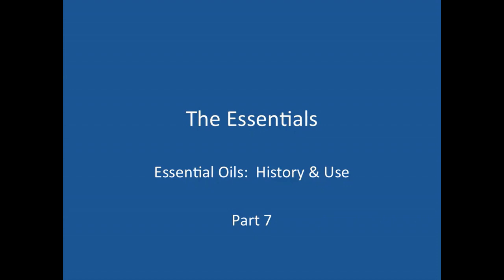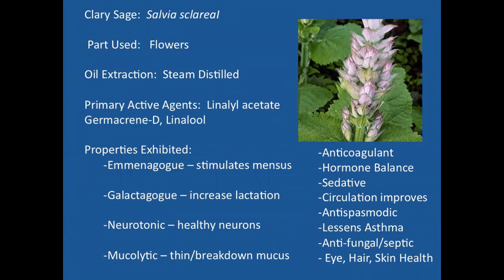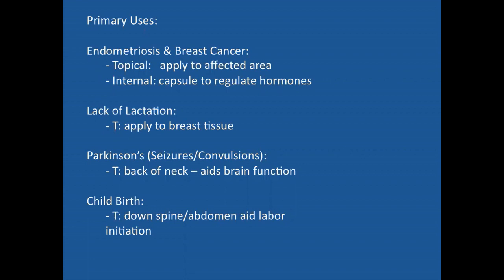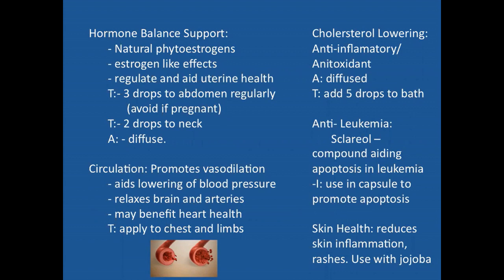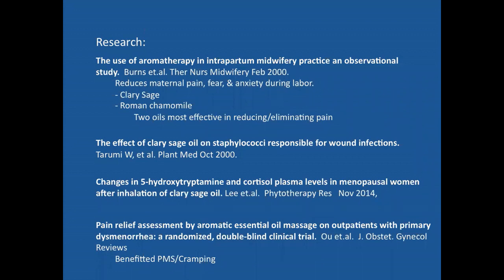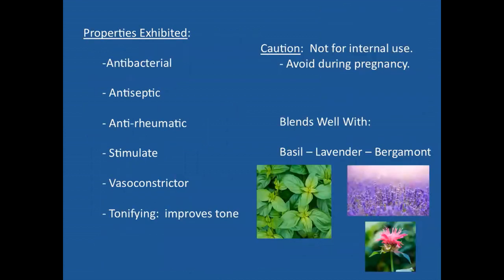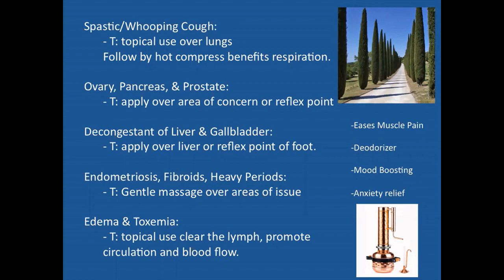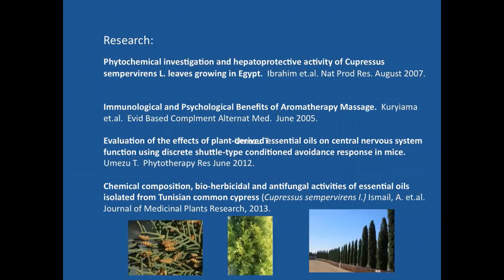Clary Sage and Cypress Essential Oils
PFTTOT Part 295 Essential Oils Part 7 Clary Sage and Cypress
Preparing for the Time of Trouble